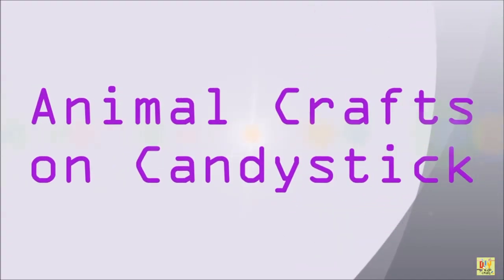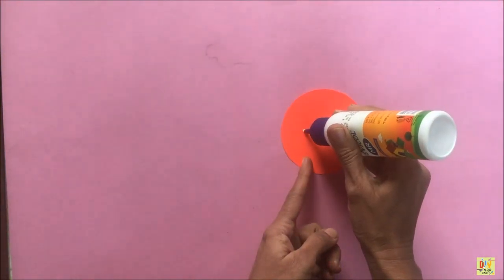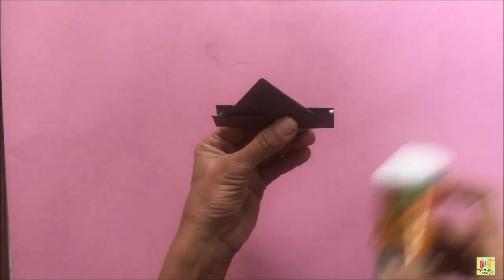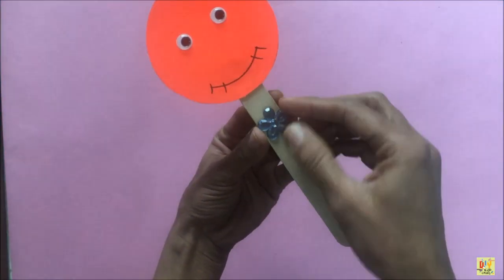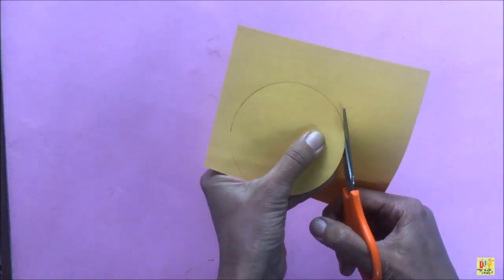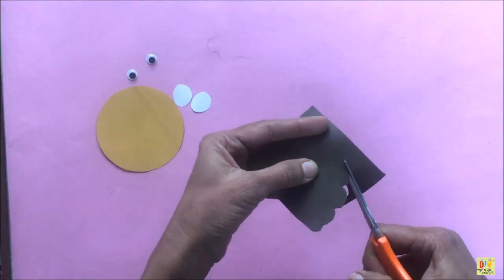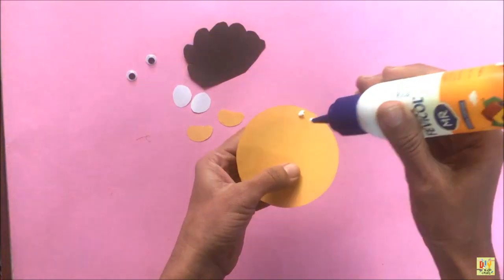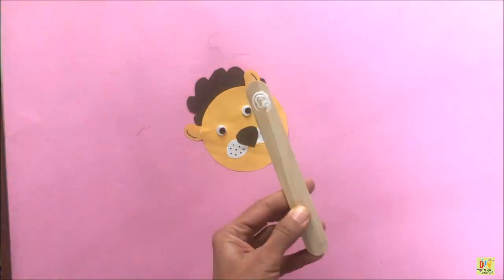How To Make Popsicle Stick Characters For Kids | DIY Easy Ideas Ice Cream Stick Craft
For Additional activities, DIY Ice Cream stick craft for Kids Go

Easy Ideas with Ice cream stick and popsicle stick by crafts for kids, easy to do at home with amazing craft ideas for kids. How to make animals with ice cream featuring a lion, monkey, cow frog and dog etc. This is the best kindergarten activity for kids.
Material used
- Popsicle sticks or Ice cream sticks
- Color Paper
- Googly Eyes
- Jute String
- Decorative Stones
- Glue
- Scissor
- Pencil